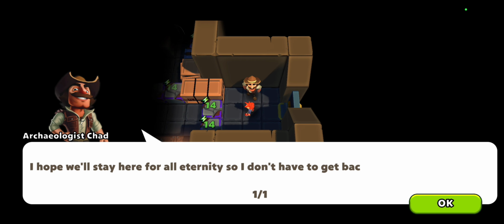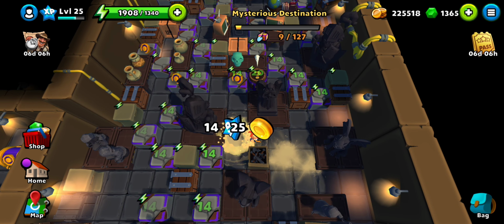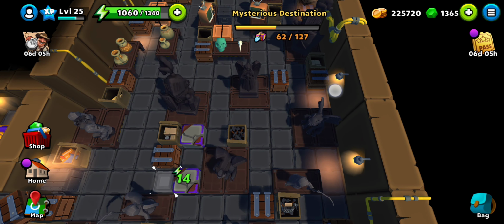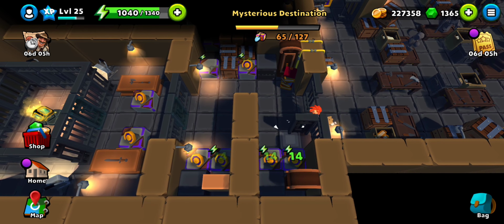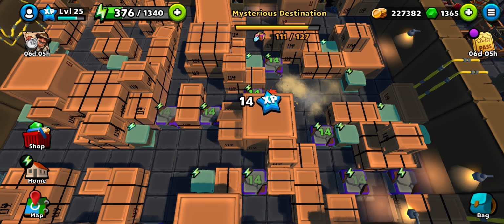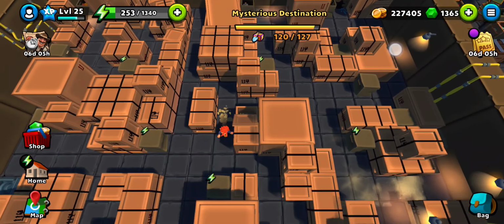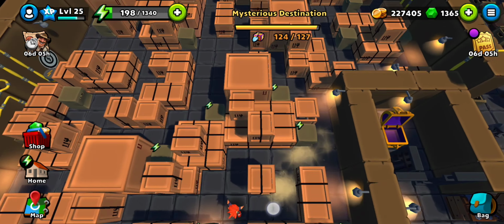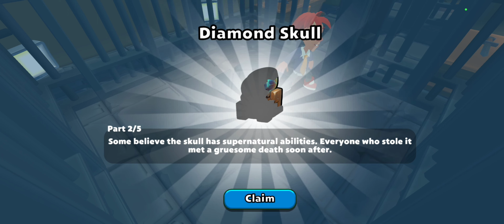Mysterious Destination 11 - Artefact Hunt - Puzzle Adventure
Complete walkthrough of Mysterious Destination 11 of the Artefact Hunt Event in Puzzle Adventure.
Full video showing all the tiles, treasures and artefact parts from the 11th part of Mysterious Destination Puzzle Adventure.

The 11th part of mysterious destination contains 127 tiles, 1 event treasure chest and 1 artefact part.

Timestamps:
0:00 - Find keys in section 1.
2:38 - Event treasure chest.
3:03 - Find two more keys in section 2.
4:42 - Artefact Part.